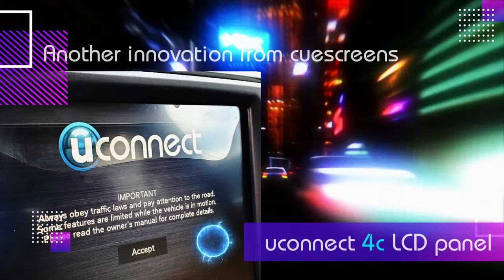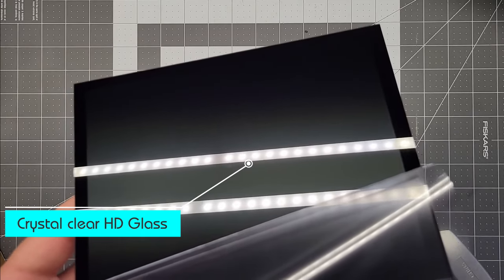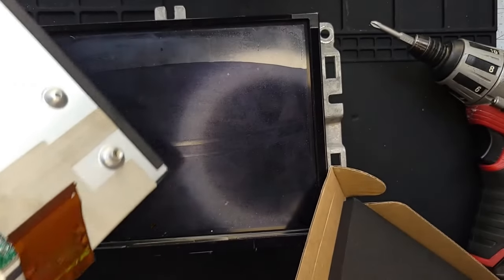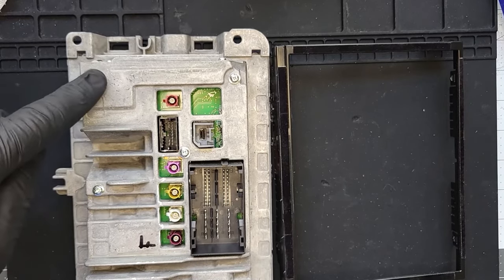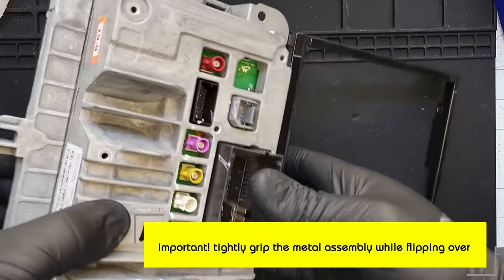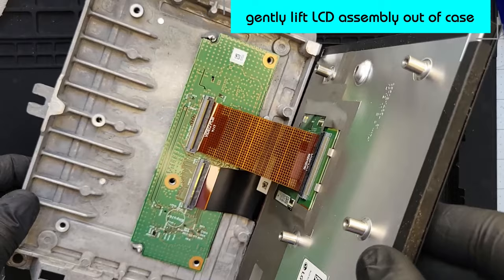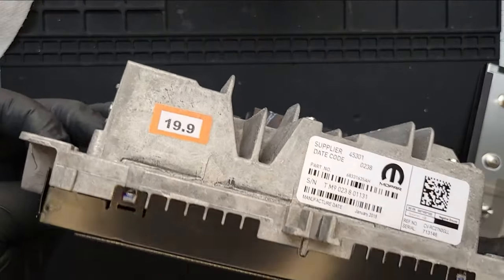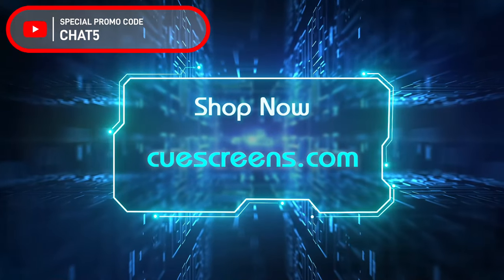How to DIY replace delaminated Chrysler Jeep Dodge 8.4 Uconnect 4c LA084X01 LCD panel- Easy method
IMPORTANT NEW INSTALL TIPS:

- Do not overtighten the 6 screws securing the screen to display module- just barely hand tight only!! Otherwise you will get LED backlight distortion.

- Remove excess leaking glue from the metal frame with isopropyl alcohol to prevent ghost touching interference with the new screen

Having issues with your Uconnect 4/  4c system found in nearly all Chrysler/Jeep/Dodge/Ram vehicles 2017+??

Frustrated by a $1,000+ dealer quote to fix it and a 2 year backorder?

Many vehicles are experiencing delamination, causing a bubbling or peeling appearance.

This leads to lost touch response and other issues and loss of boat function control.

We have engineered replacement display panels that utilize improved technology bonding and will not fail again.

It's a simple DIY video as shown here and no need to hassle with dealer appointments, diagnostic fees, return visits, dropping your car off, etc.

Watch out for the numerous Chinese replicas on ebay that are sub par quality, no support or warranty, and will last one month.

Also watch out for the $20-$40 clear glass touch panels only- to install those you have to spend 8 hours cleaning glue and will likely have a lot of defects. Our panels have the LCD and touch bonded together to make it a perfect quick installation.

Designed for use ONLY with the Uconnect 4 and 4C with 8.4 inch touchscreen UAQ and UAS Radio

UAQ/UAS Compatibility

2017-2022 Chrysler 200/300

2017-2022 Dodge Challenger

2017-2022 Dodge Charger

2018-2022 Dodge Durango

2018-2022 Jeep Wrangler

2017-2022 Jeep Compass WITH NAV

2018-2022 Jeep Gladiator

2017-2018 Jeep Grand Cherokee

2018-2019 Jeep Cherokee WITH NAV

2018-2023 Jeep Renegade WITH NAV

2018 RAM 1500/2500/3500

00:00 About the uconnect 4C
00:14 Compatible models
00:24 What it does
02:03 Cuescreens improvements
04:15 DIY Repair start
07:11 Removing the old screen
09:21 Installing the new screen
10:36 Securing the screws
11:24 Final steps and ordering